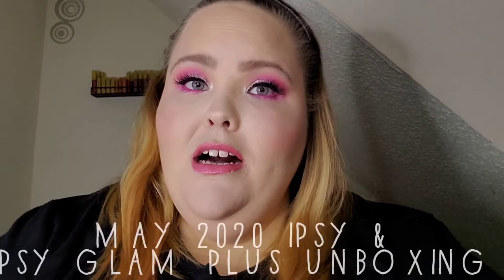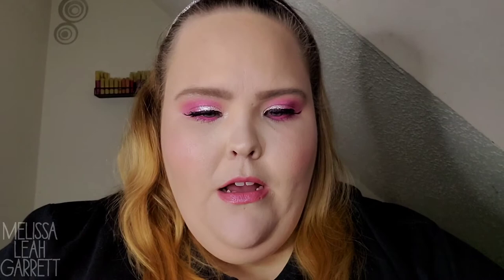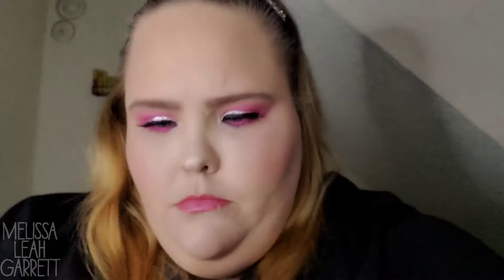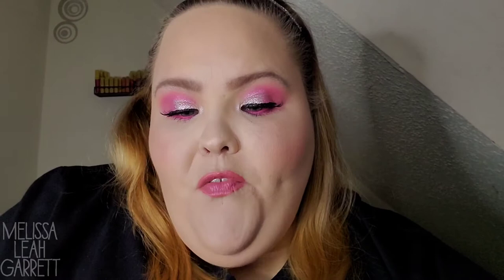May 2020 Ipsy & Ipsy Glam Plus Unboxing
Hello fam! It is time once again to see if Ipsy blessed me with some great products this month. Last month was a little meh for me so let's see if they redeemed themselves. Are you ready to see what they picked? You know the drill.

Products Used
Face:
🔹️Elf Prep and Hydrate Balm; Water Droplet Balm; Smooth & Set Eye Powder in Sheer
🔹️Tatcha Silk Canvas Balm & Liquid Silk Canvas
🔹️Juvia's Place I Am Magic Foundation in Bali
🔹️Makeup Revolution Conceal & Hydrate Concealer in C1
🔹️Nyx Can't Stop, Won't Stop Setting Powder in Fair
🔹️Catrice Triangle Artist Contour Stick in 010 Warm Brown
🔹️Karity 3-in-1 Brow Goals Pencil & Shadow in Totally Taupe

Eyes:
🔹️Gerard Cosmetics Clean Canvas Eye Base in Medium
🔹️Viseart Petit Pro Chou Chou Palette in shades Sand Castle, Creamsicle, Popsicle, Cotton Candy, & Icy
🔹️Rebel Rouge Labe Jellie Shadow in Beeper
🔹️Soap and Glory SuperCat Liquid Eyeliner in Intense Black
🔹️LA Girl Neon Shockwave Lip Liner in Pop (waterline)

Cheeks:
🔹️Physician's Formula Butter Bronzer in Light Bronzer
🔹️BFTE Cosmetics Loose Mineral Blush in Pink Nightie
🔹️Makeup Revolution Vivid Baked Highlighter in Radiant Lights

Lips:
🔹️Baby Bat Beauty Lip Scrub in Mermaid Magic
🔹️Gerard Cosmetics Kiss Assist Lip Plumper
🔹️Huda Beauty Demi Matte Cream Lipstick in Bonnie
🔹️Too Faced High Shine Sparkling Lip Gloss in Sugar Plum